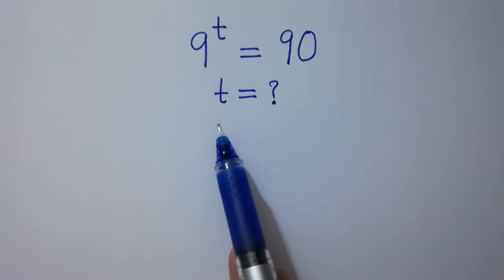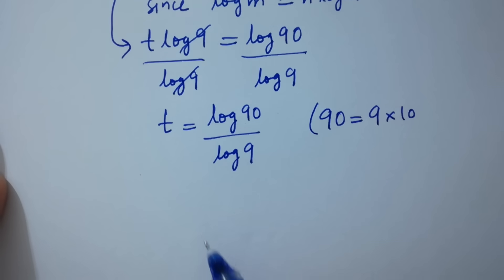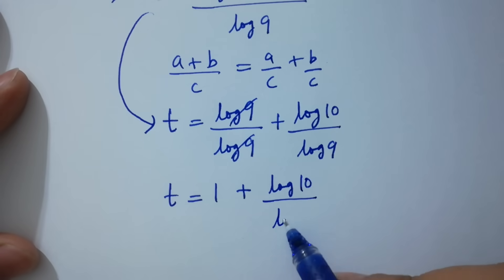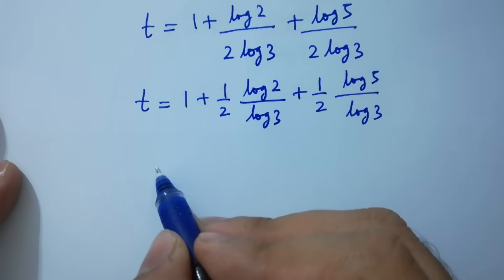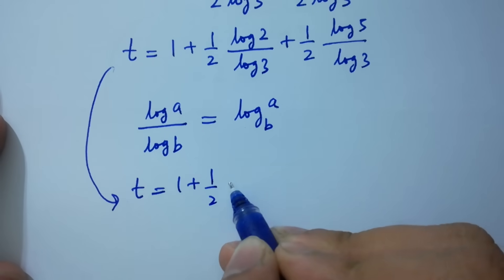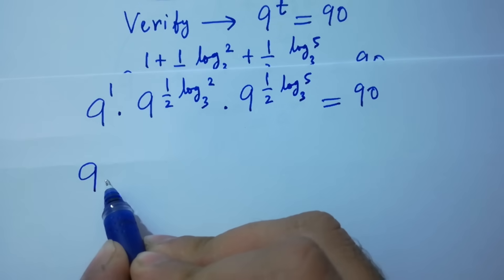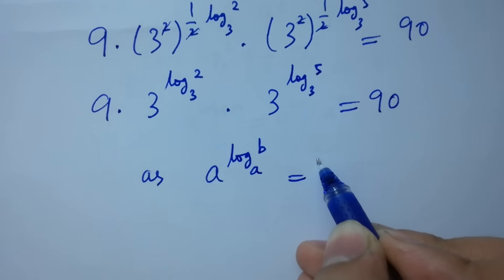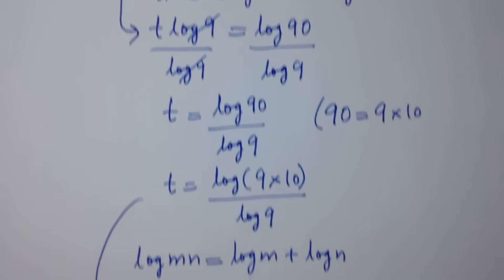Solving a 'Stanford' University entrance exam | t=?